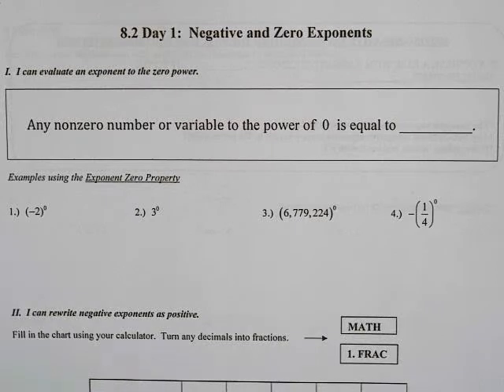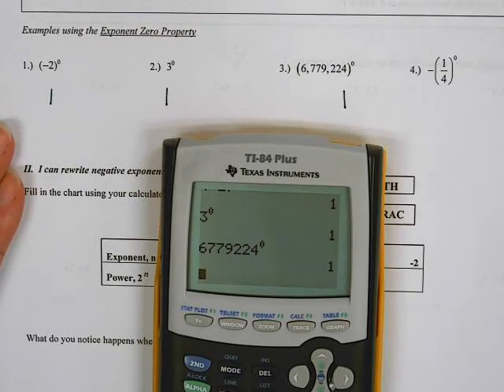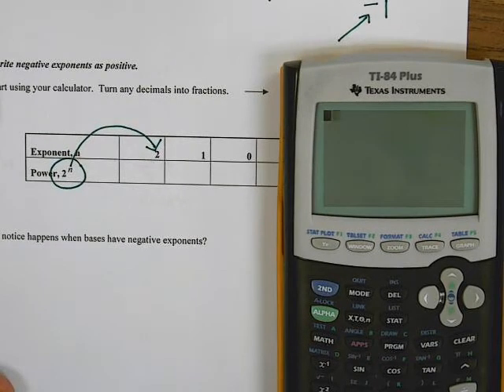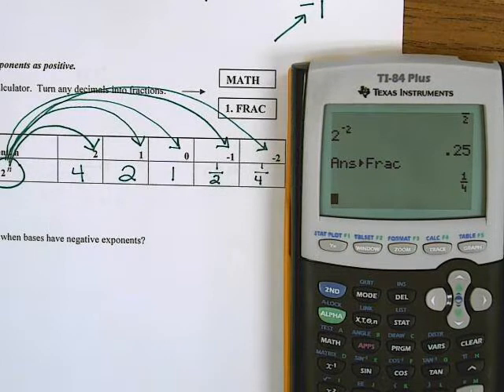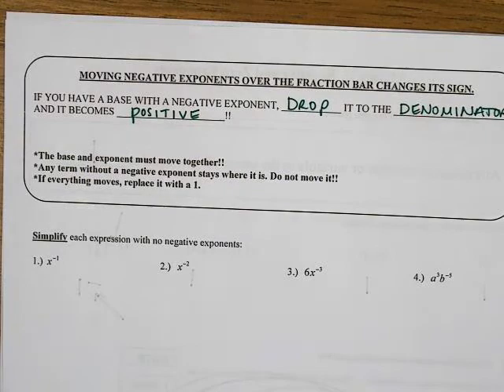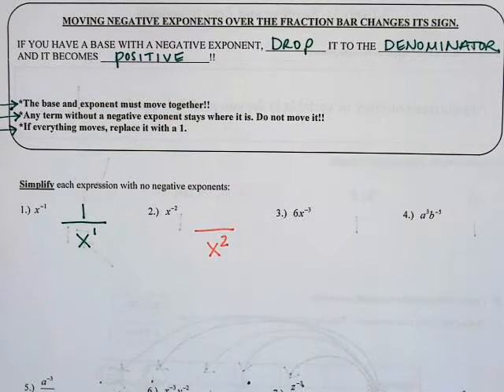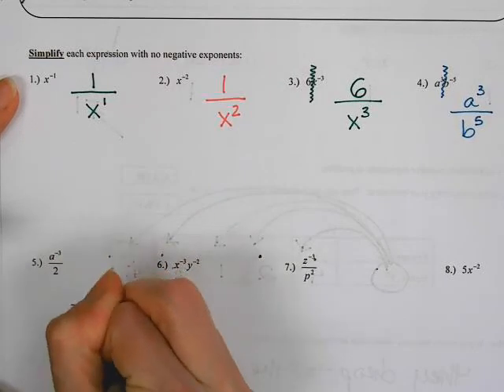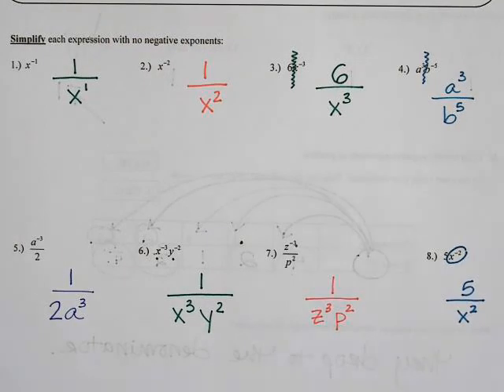8.2 Day 1 Video Notes